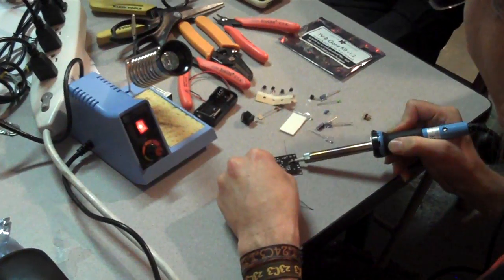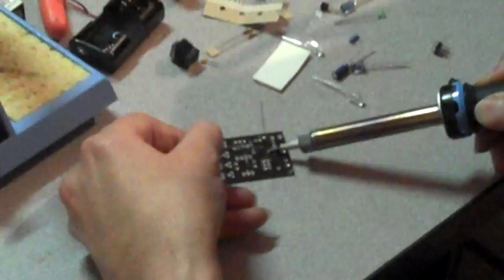Mitch Altman gives a soldering lesson at Hive 76 in Philadelphia